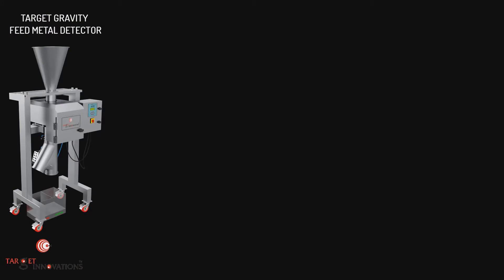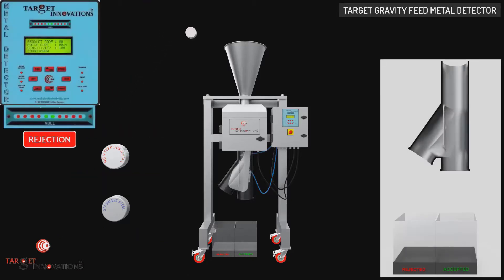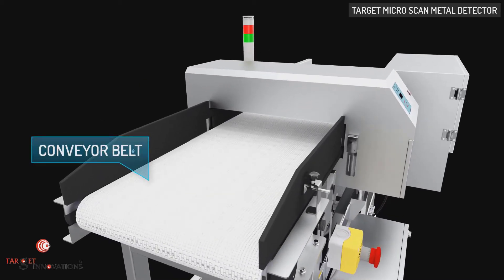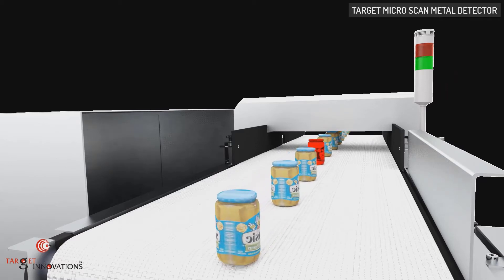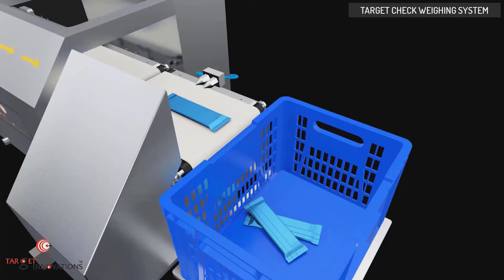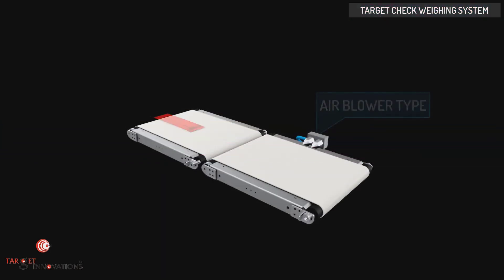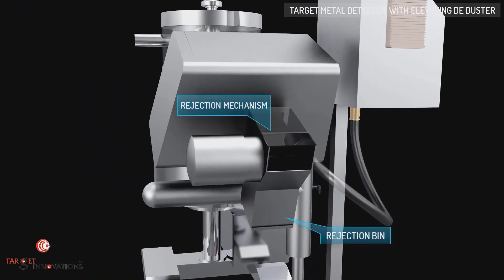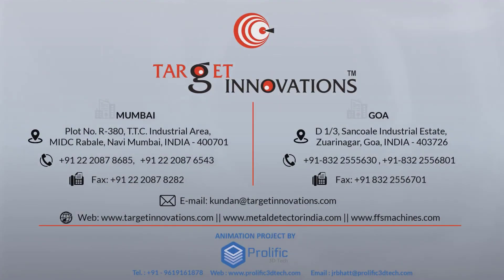Gravity Feed | Micro Scan | Deduster | Check Weigher | Metal Detector Working Principle Animation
Working Principle of Gravity Feed | Micro Scan | Metal Detector, De Duster and Check Weigher ' 3D Animation Projects for Target Innovations by @Prolific3DTech  . These Machines usually finds place in Food Industry as Metal Detection System and Food Inspection System.

Type of Metal Detector Machines:
0:00 Introduction to Metal Detectors
0:17 Gravity Feed Metal Detector
2:11 Micro Scan Metal Detector
3:53 Check Weighing System / Check Weigher
6:37 Metal Detector with Elevated De Duster